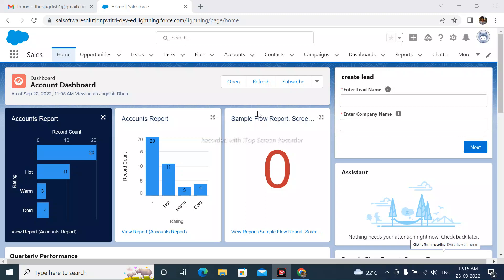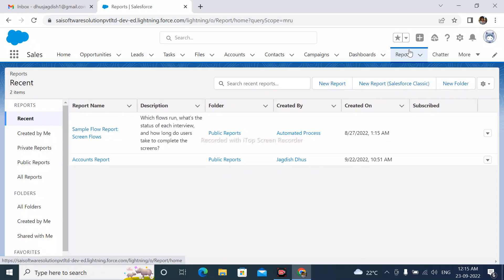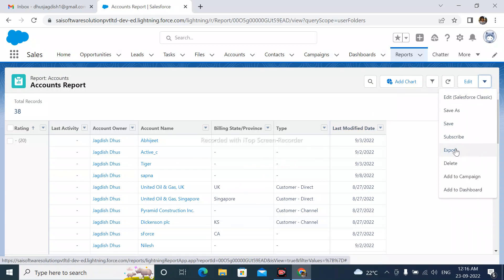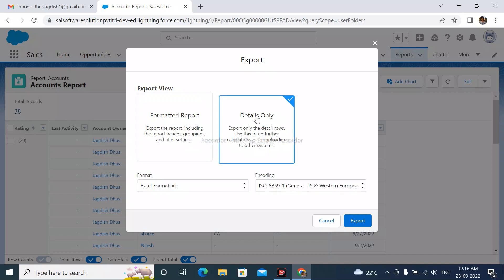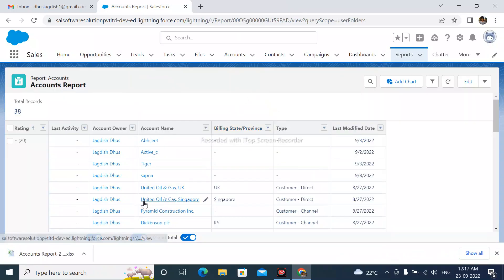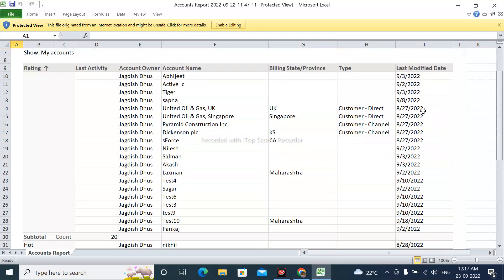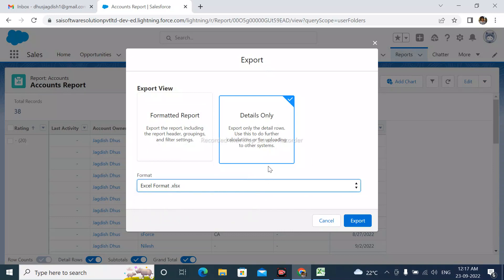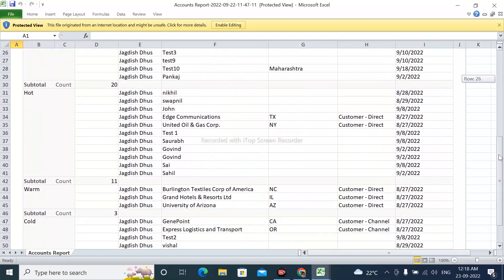Tutorial 9 : Export Report From Salesforce to Excel or CSV Format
In this video we learn How to Export Report From Salesforce to Excel or CSV Format.

How to Download Report from Salesforce to Excel Format.
How to Download Report from Salesforce to CSV Format.